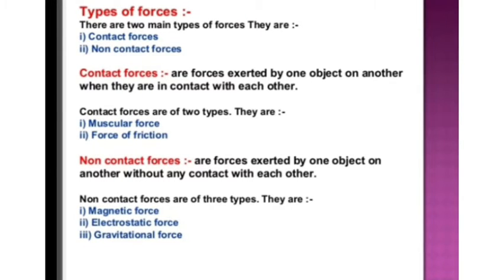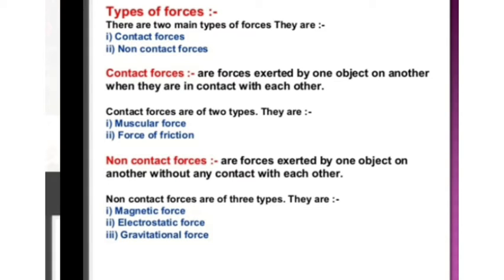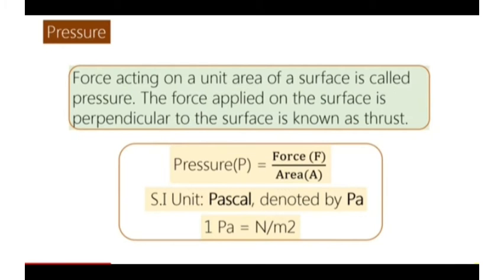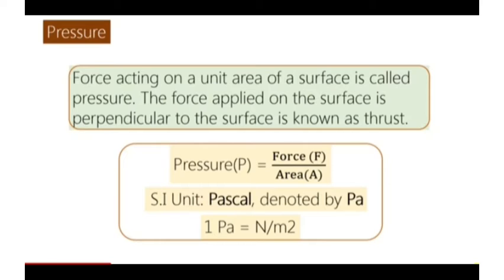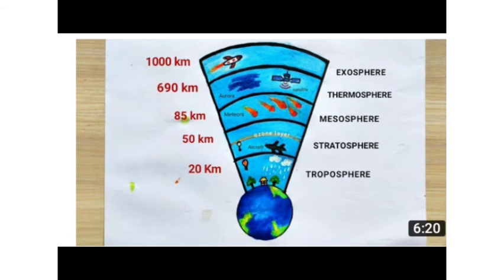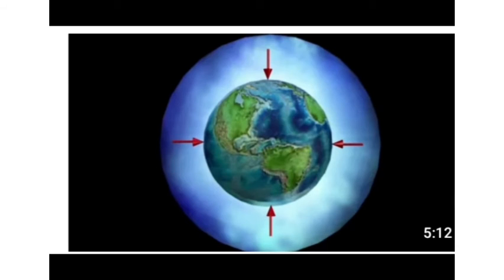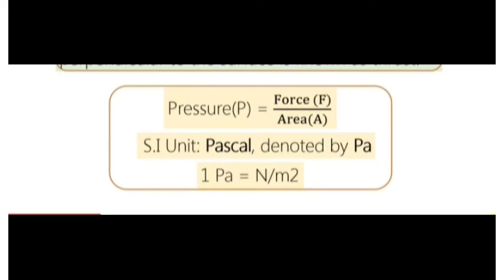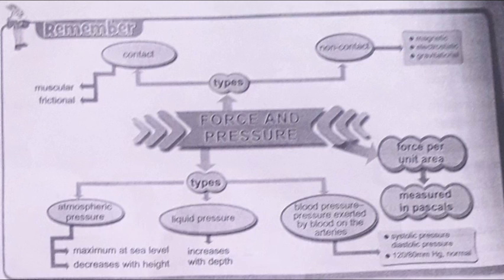8th ncert force and pressure (part ii)